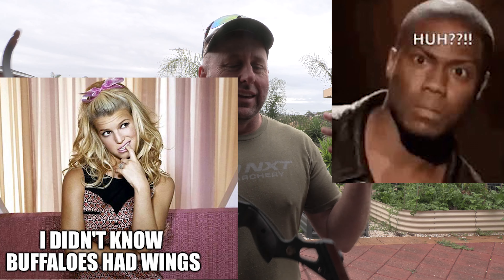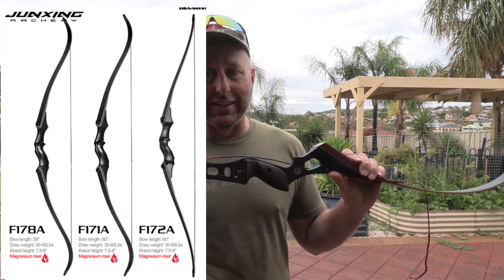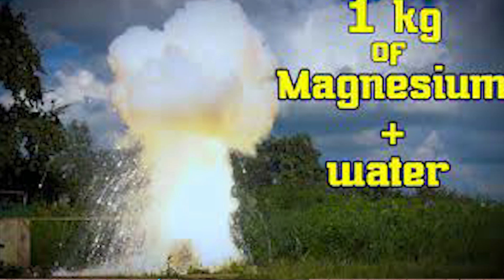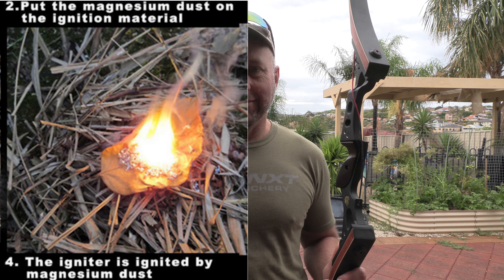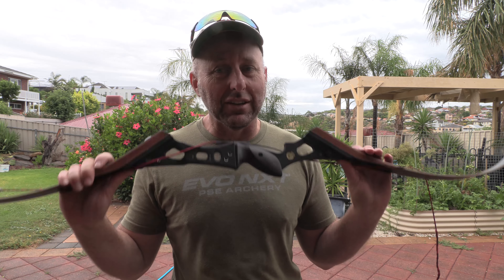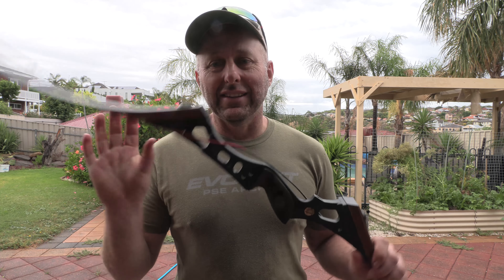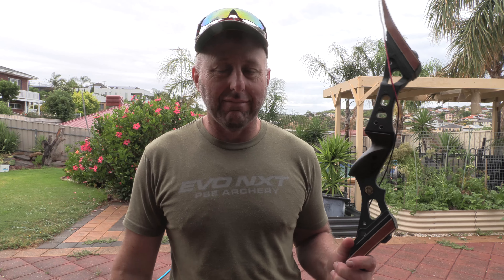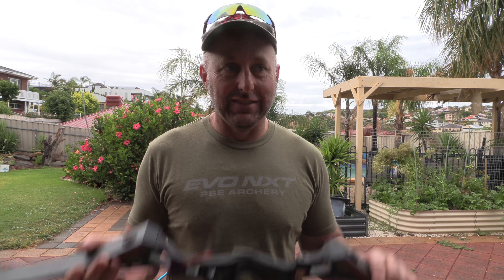2022 Archery Manufacturer -Stupid product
We look at a new product for 2022 - is this the most stupid product made? or do you like this new product.